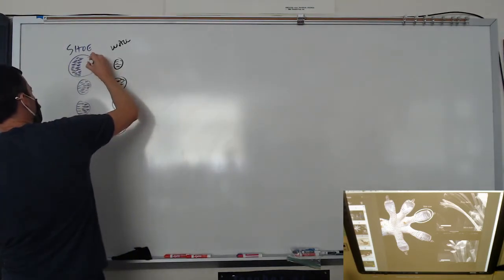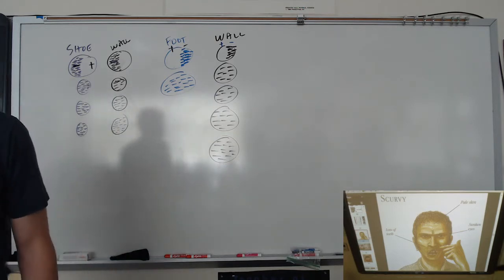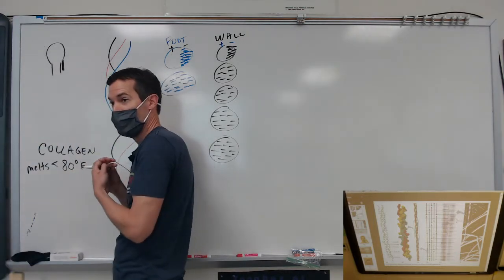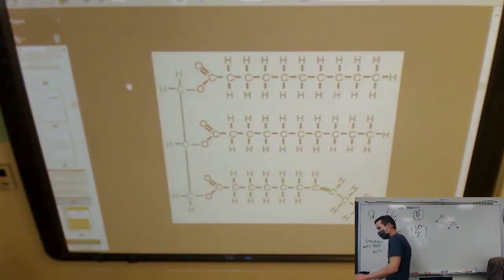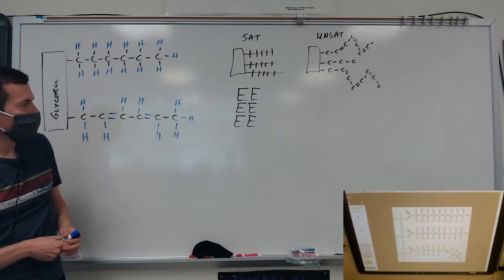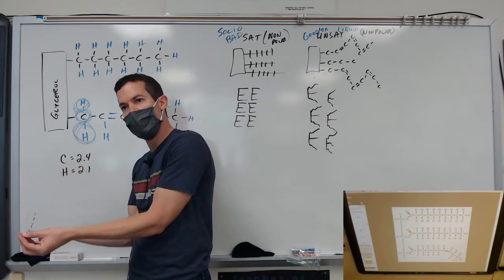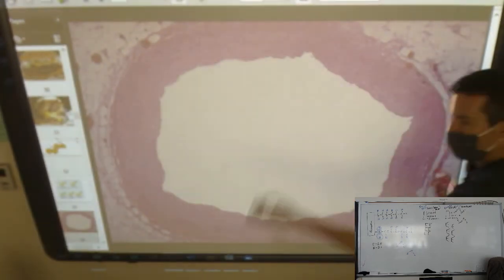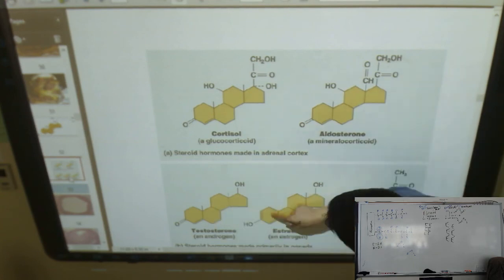TCHS AP BIO van der walls, collagen, lipids (sat vs unsaturated)